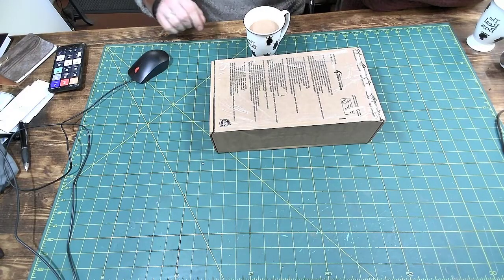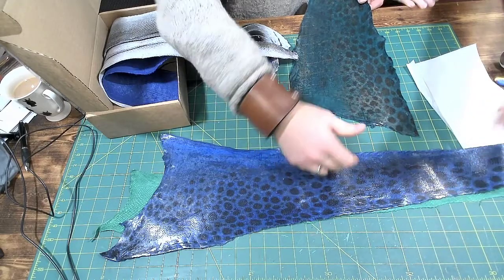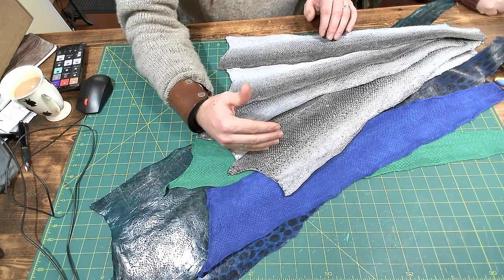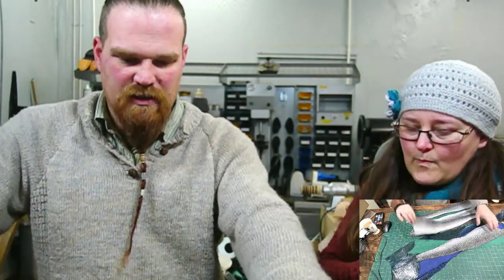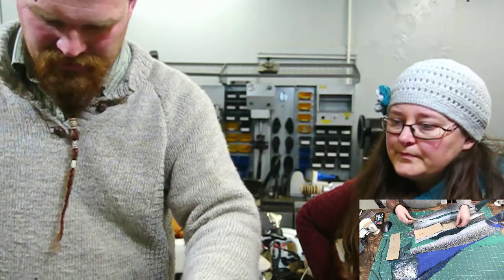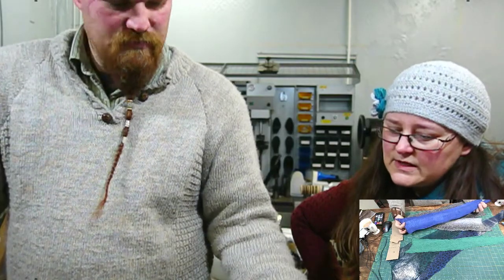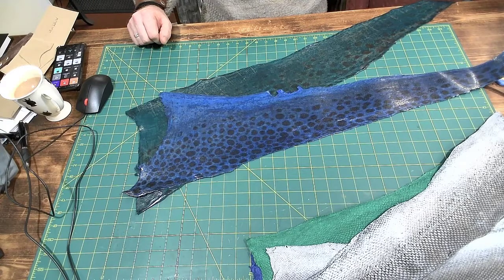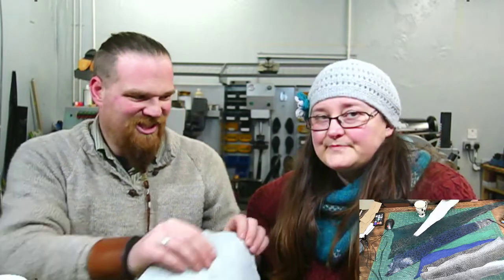Icelandic Fish Leather - Unboxing with Lou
A quick video where we unbox the parcel of leathers that arrived in the post today!